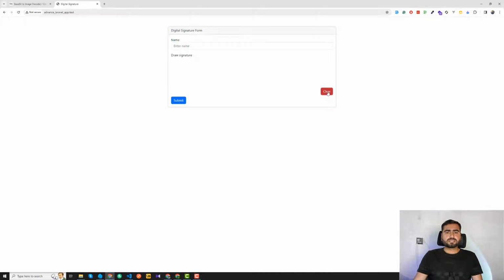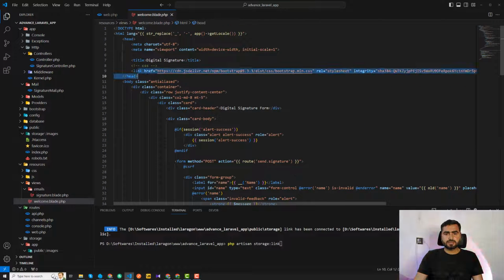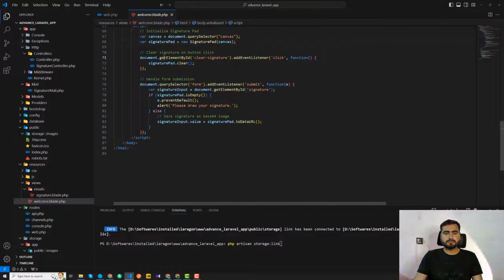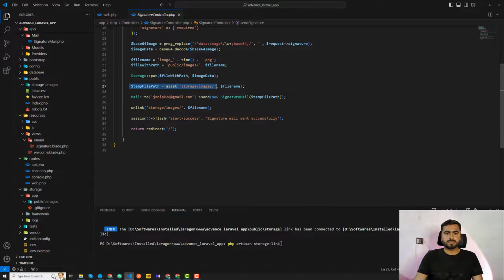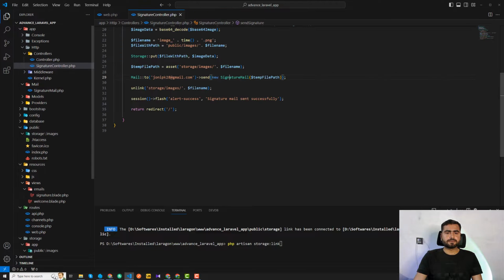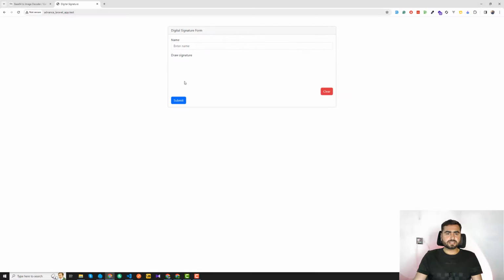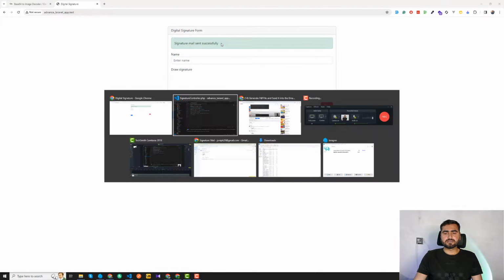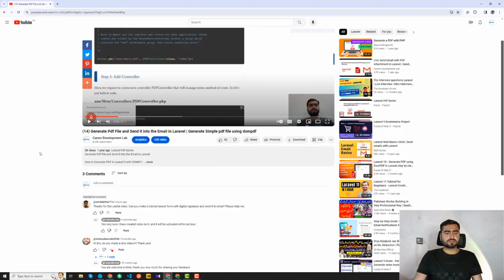How to Draw Signature in Web | How to Draw Signature in Laravel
Hey guys, if you want to get your users digital signature, it's very to easy to get in web application.

We will use the signature pad library to achieve this functionality. We will send the base64 image to the server, decode it on the server, and then send it to the user's email.